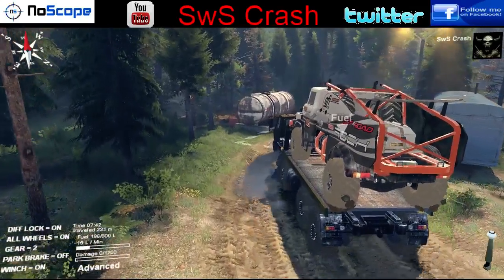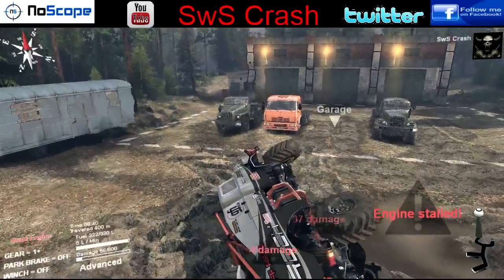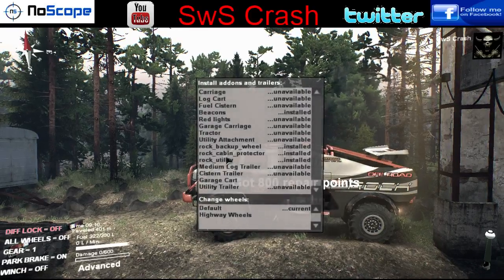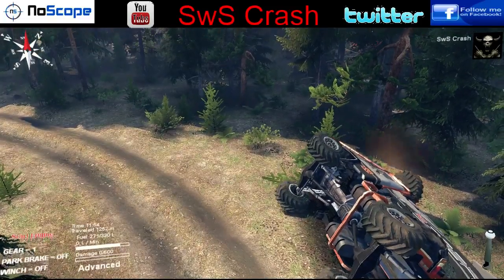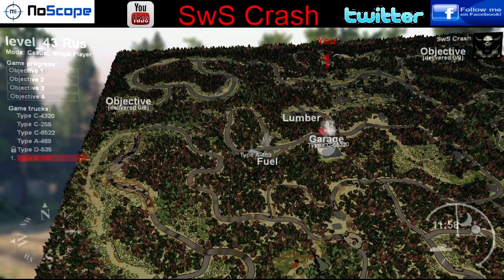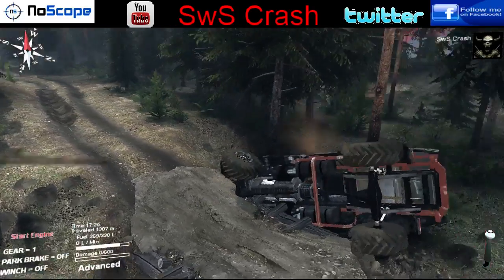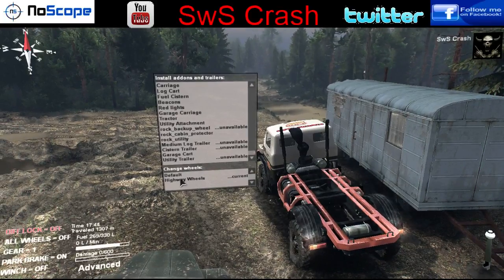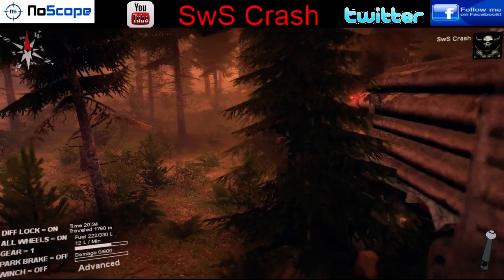spintires mod test offroading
Hello and welcome to the SwS Crash Channel.  I make videos of all Forza's and other games like The Division and also BeamNG.Drive. , GTA 5 ONLINE.

I also do day in the life videos and live event like mud bogs truck pulls and demos and working on cars. I am a Pennsylvania state inspection mechanic in Butler pa